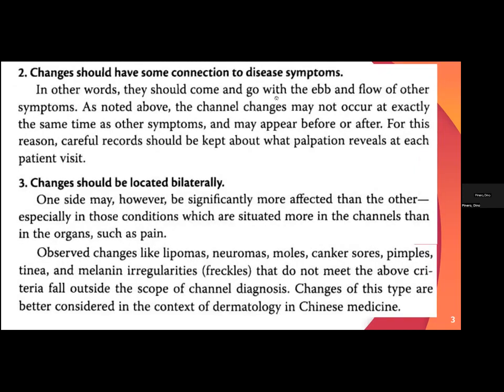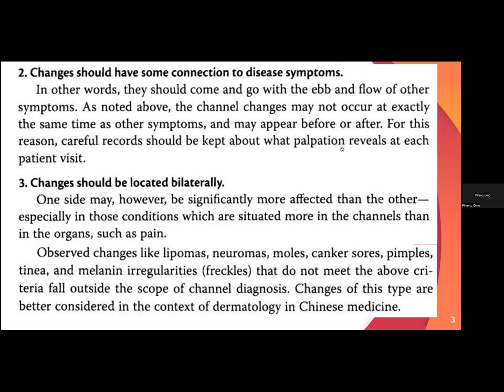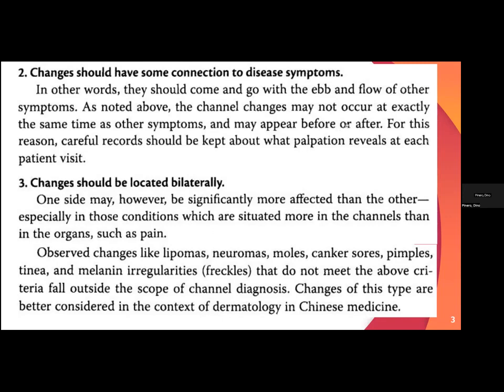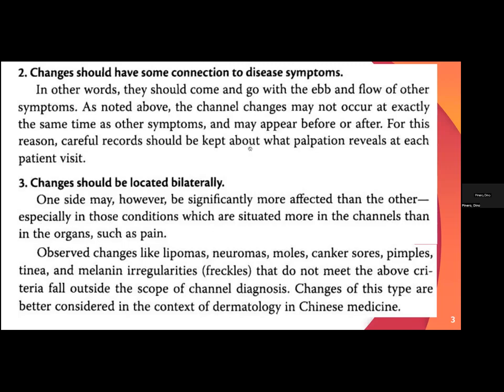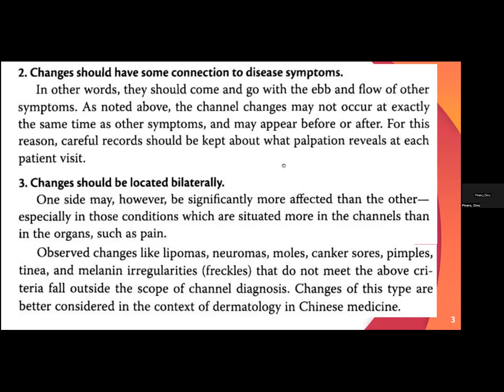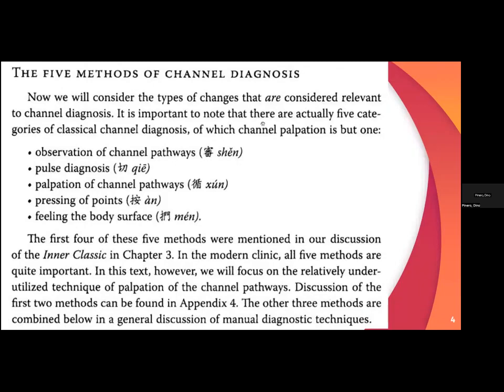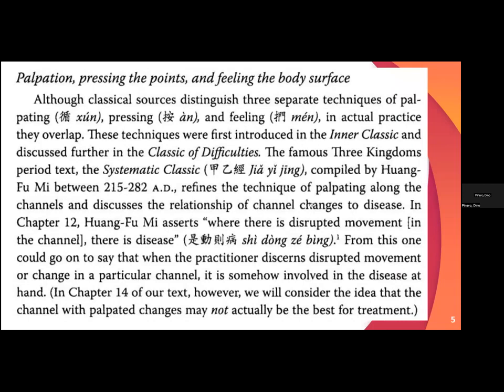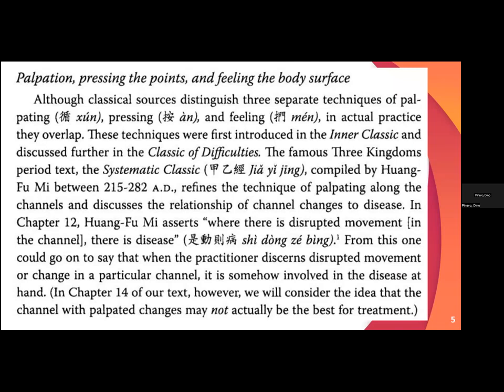DIAGNOSING VIA ACUPUNCTURE CHANNELS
This video discusses the importance of acupuncture practice utilizing diagnosis and distribution of various meridians and connecting channels based on meridian theory. The meridian system is considered as basic anatomy for acupuncture, so the corresponding pathways and related syndromes of different channels should play a key role in differentiation, known as meridian-related pattern differentiation. Since this doctrine originated in ancient times and was not so well developed in later generations, many acupuncturists are not able to utilize it efficiently. The authors survey how this doctrine was weakened during the past century, especially in acupuncture education for foreigners, and how this important method is currently being reinvigorated. This video also lays out the ways this doctrine can be applied clinically and introduces examples of a variety of indications